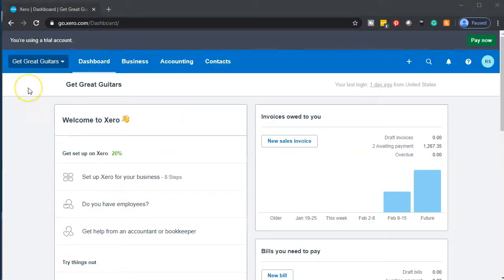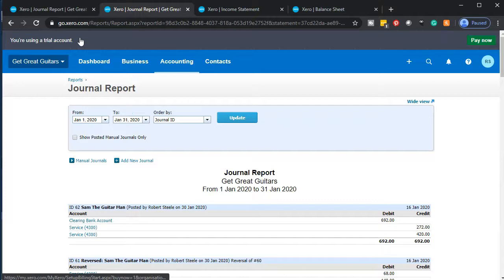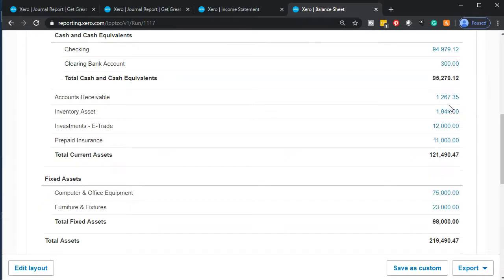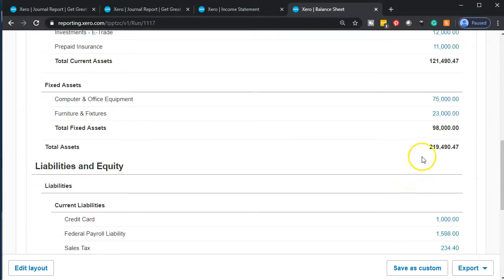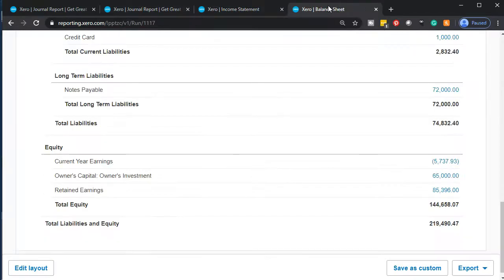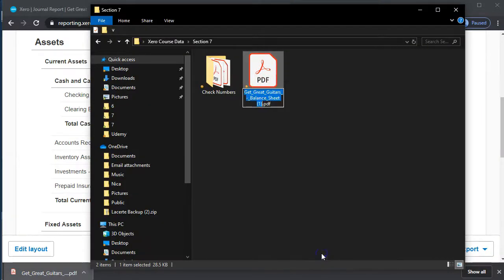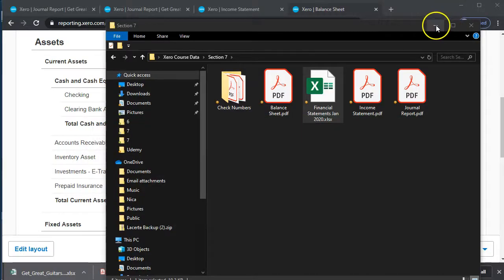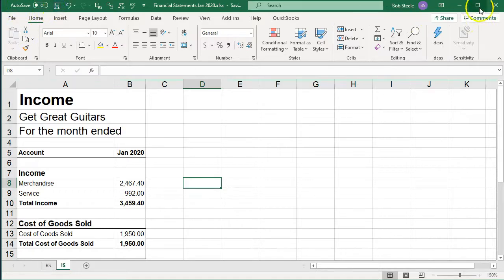Generate Report Export to Excel 7.80 Xero 2020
Generate Report Export to Excel
Xero 2020